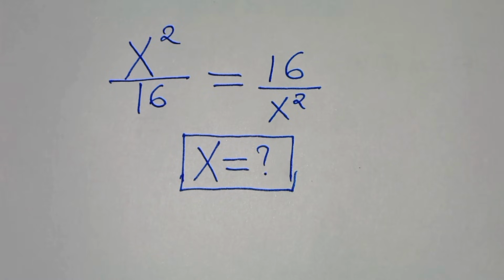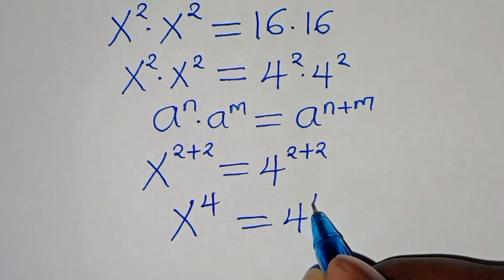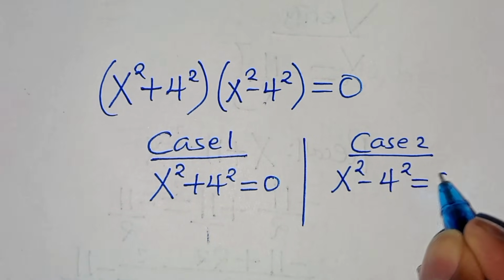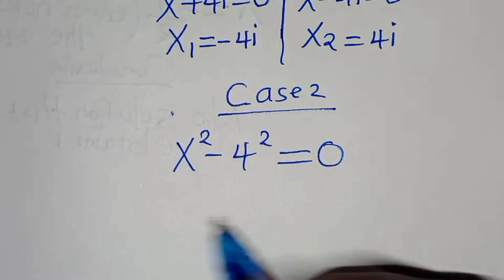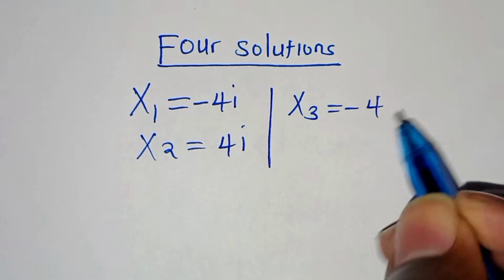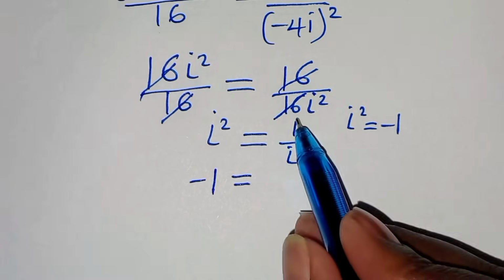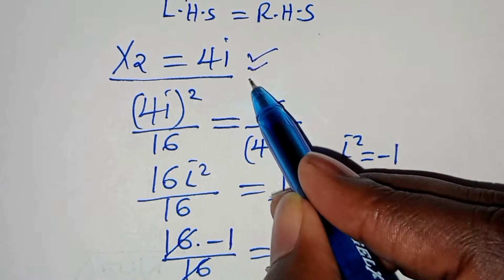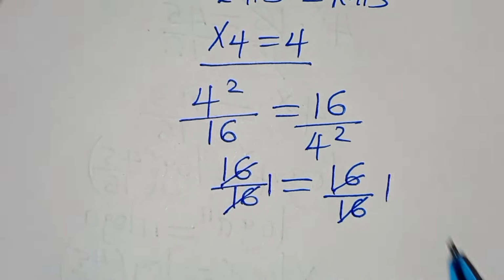Germany | Can you solve this? | Math Olympiad